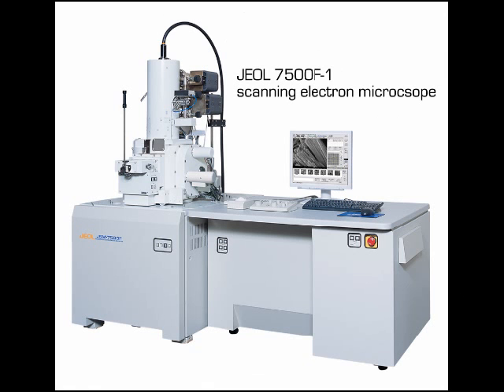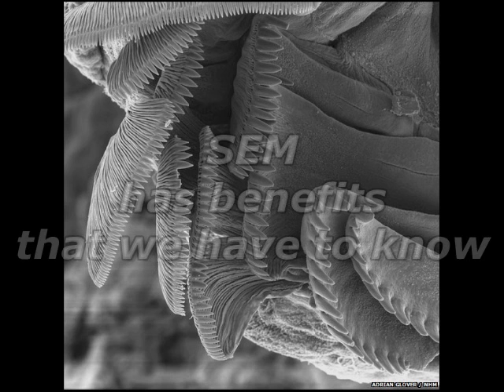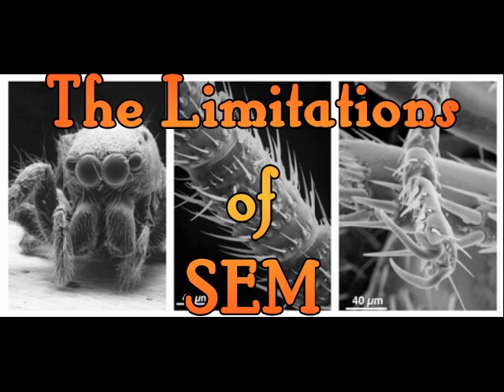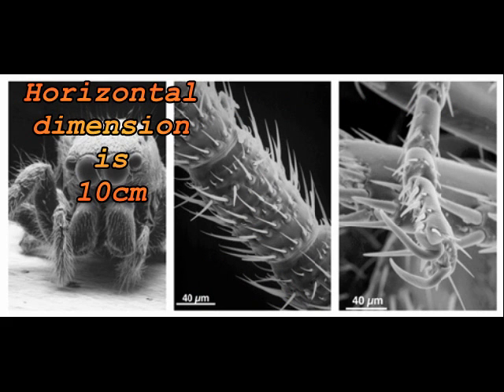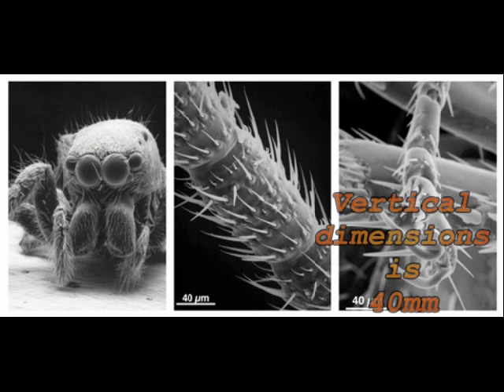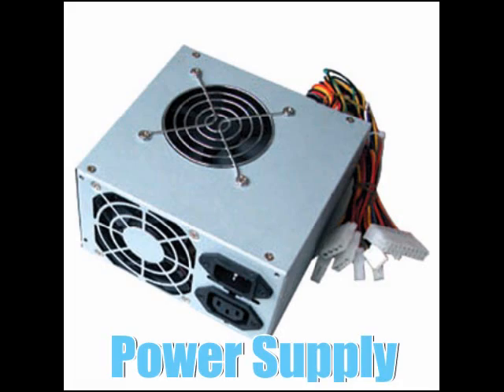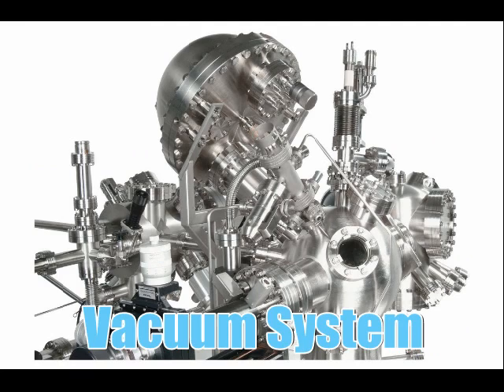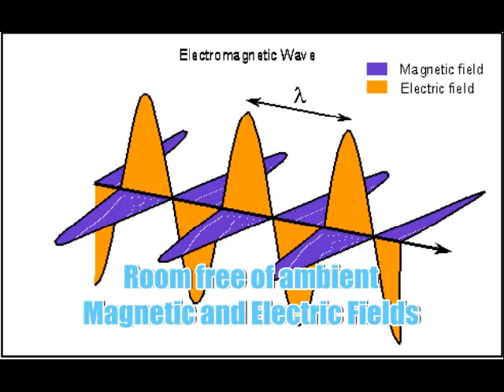Science Project SEM infomercial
Science 10 project. SEM infomercial